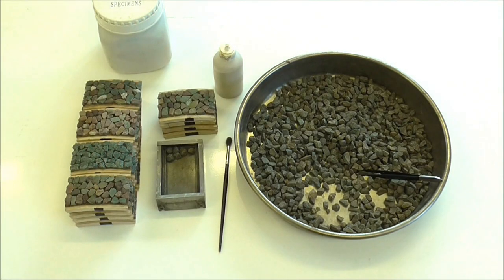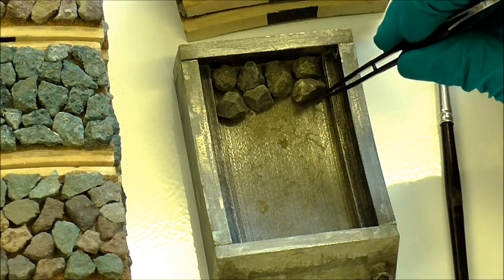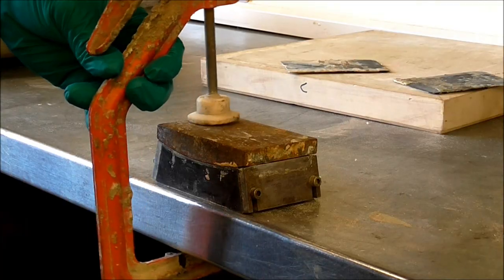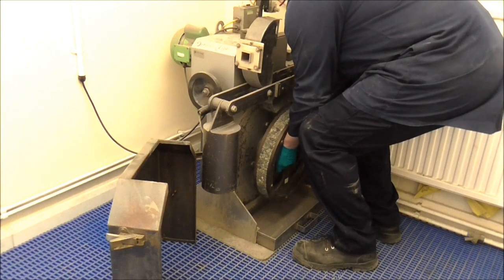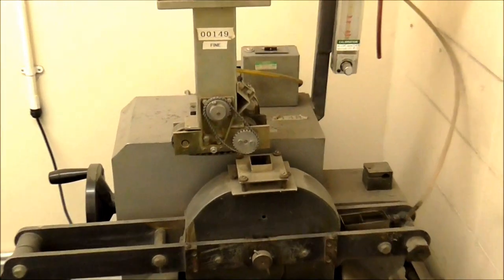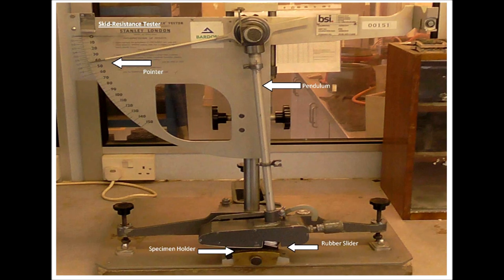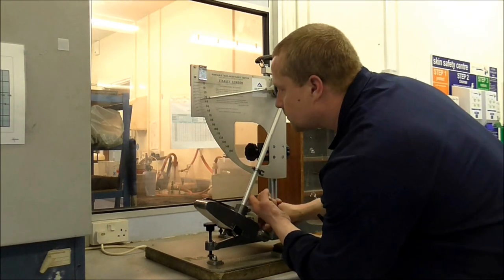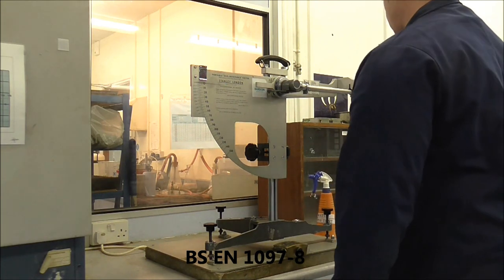Skid Resistance Testing of Aggregates (Polished Stone Value)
Skid resistance is one of many important aggregate properties, the polished stone value test is performed on aggregate particles that pass a 10 mm sieve and retained on a 7.2 mm grid sieve.